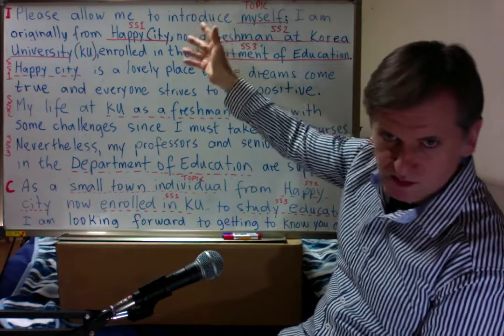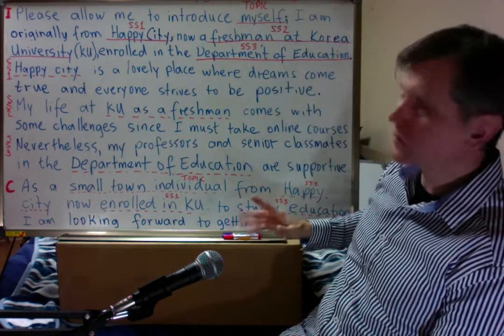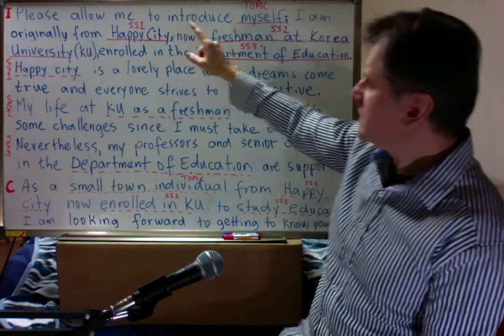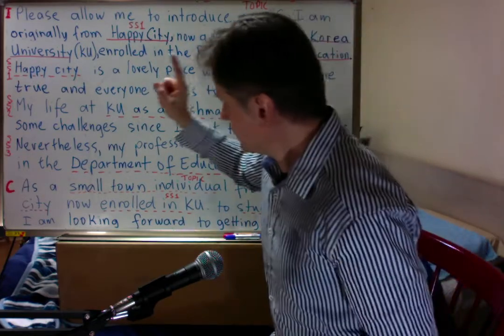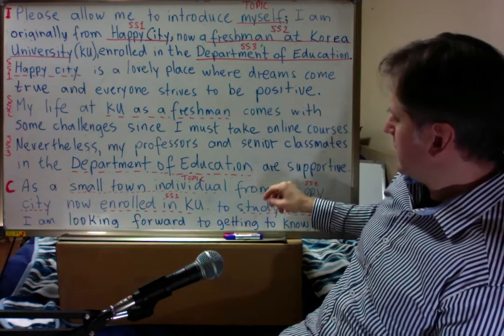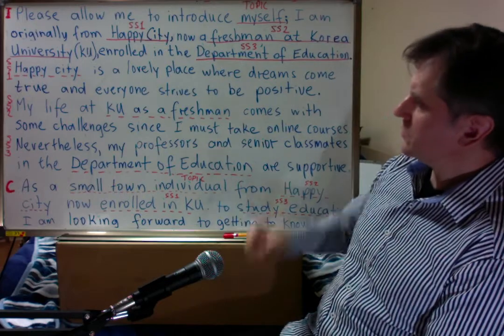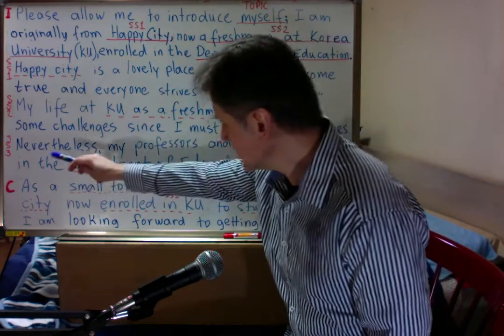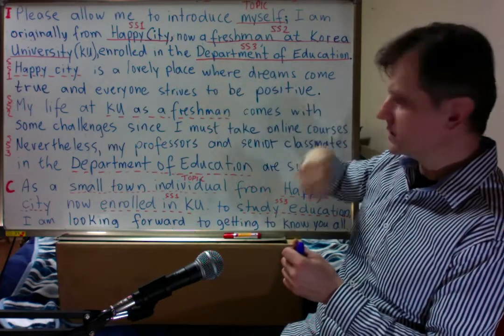Paragraph Structure (An Alternate View)